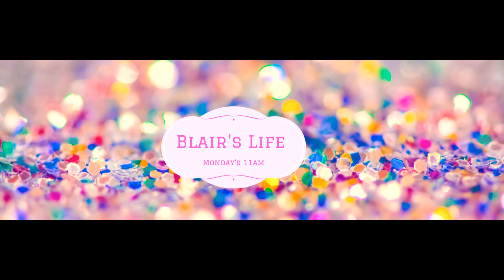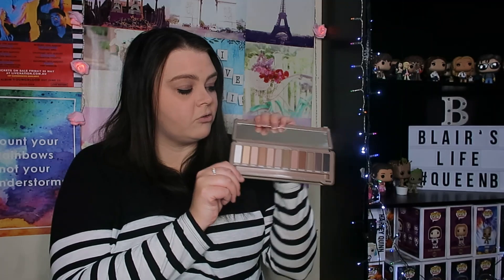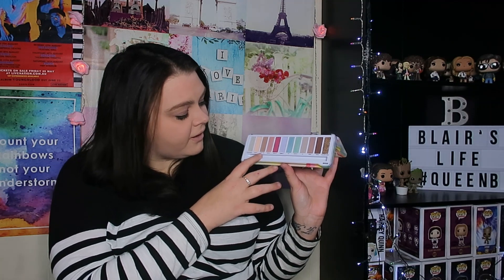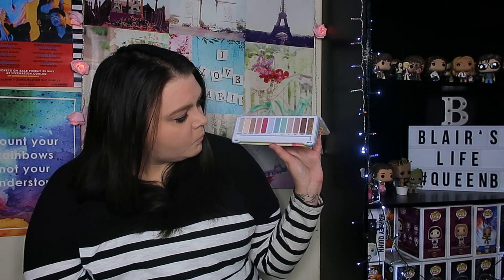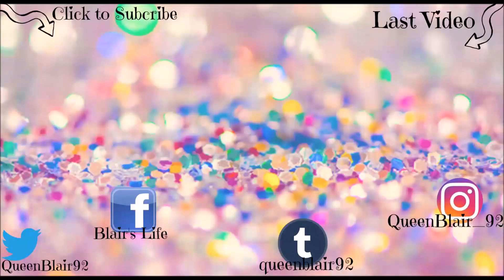Another Random Kmart Haul